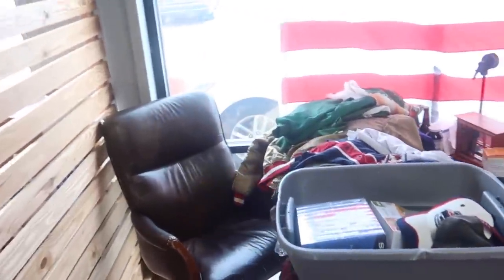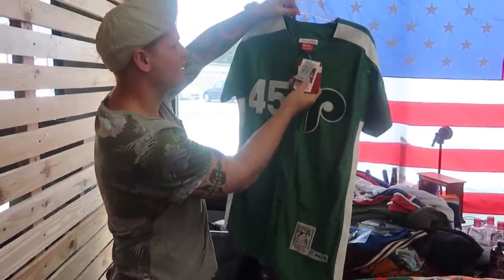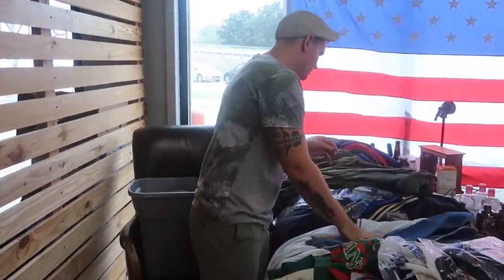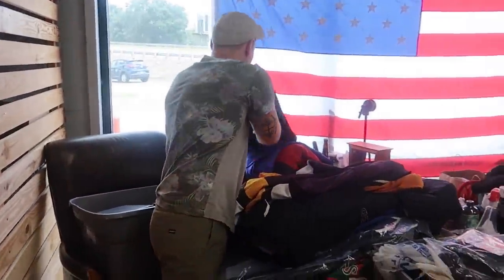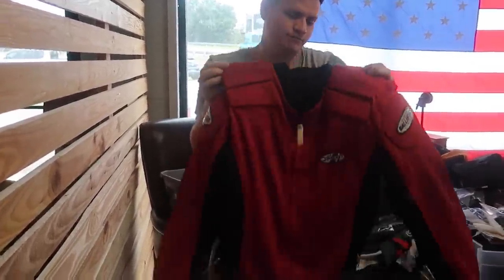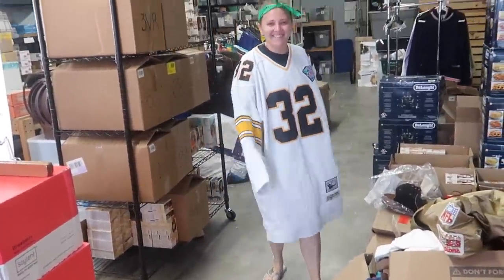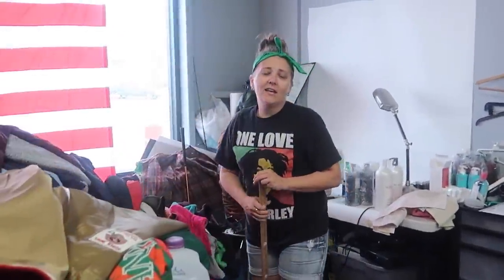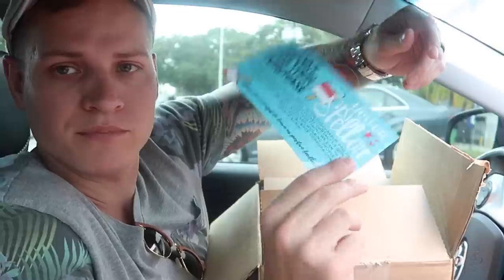CRAZY Vintage Clothing Pickup! Check this out!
Picked up some awesome vintage clothing to resell on eBay!